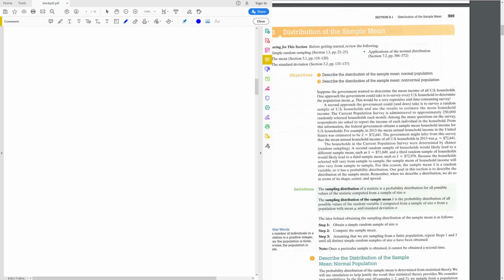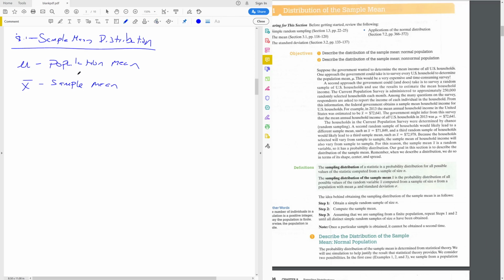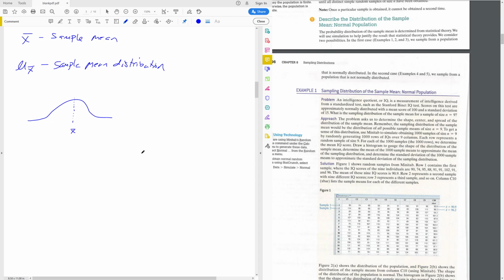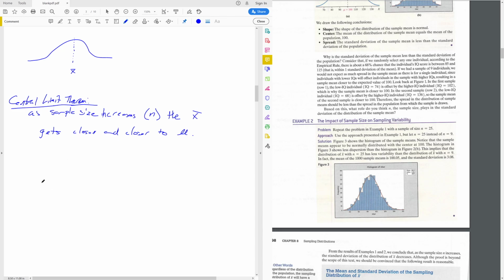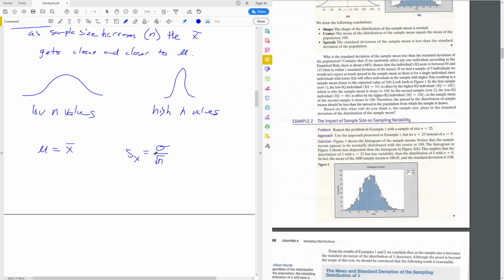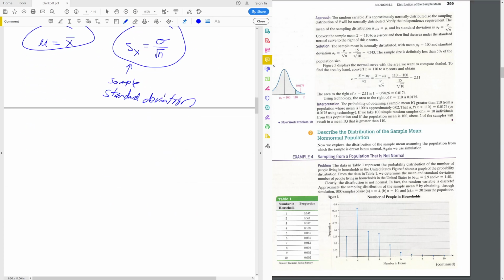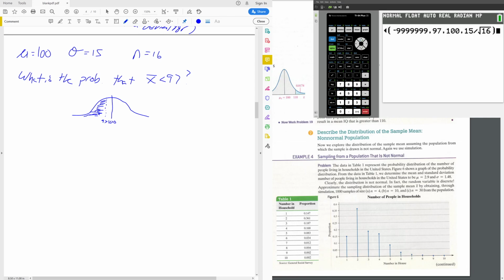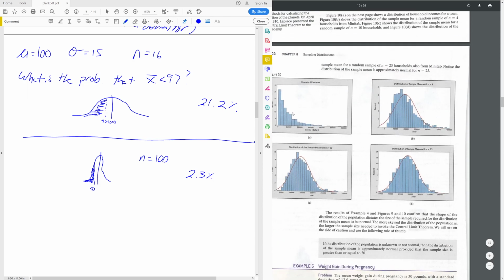Stats 8.1 - Sample Mean Distribution